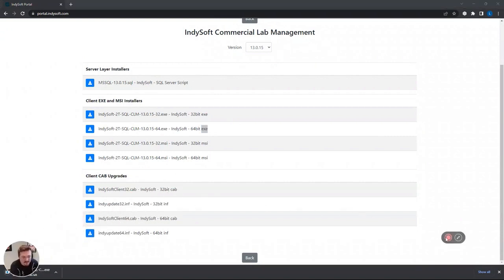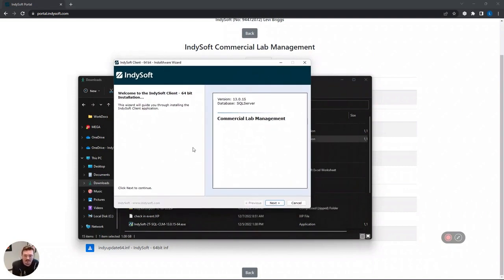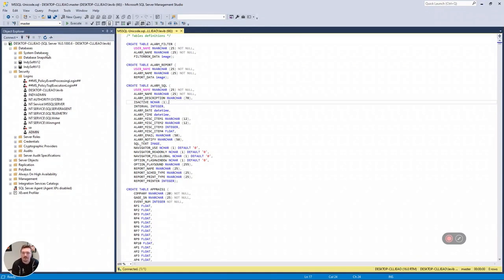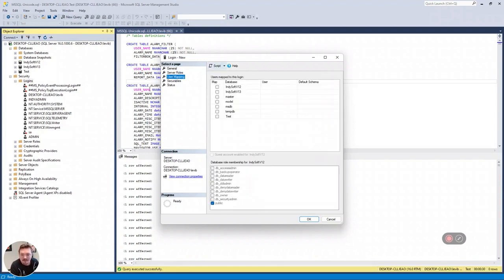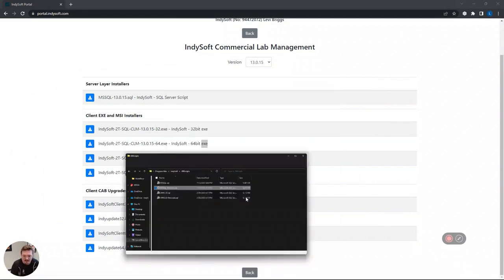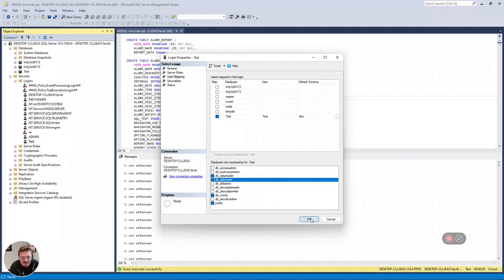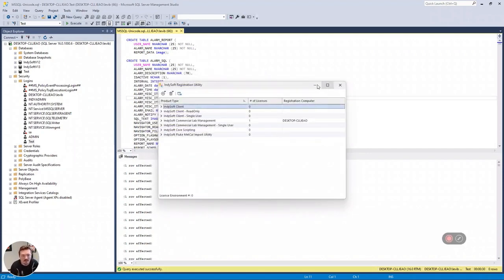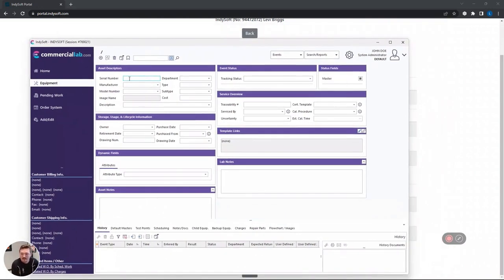Tip Tuesday - Installing Version 13 of CommercialLab.com from Scratch - MSSQL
This week Levi is showing IT/Admins with access to the SQL Server how to create the CommercialLab.com database and SQL user on the database server, download the software on a workstation, connect to the recently created database, and register licenses.  Watch now!